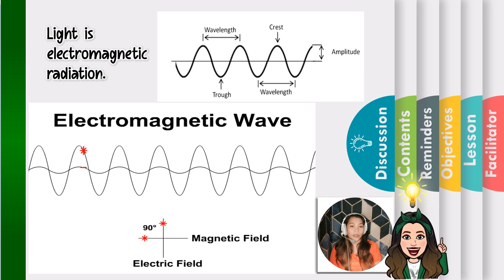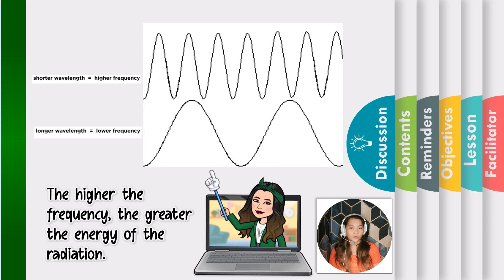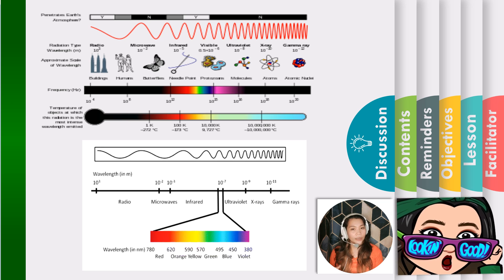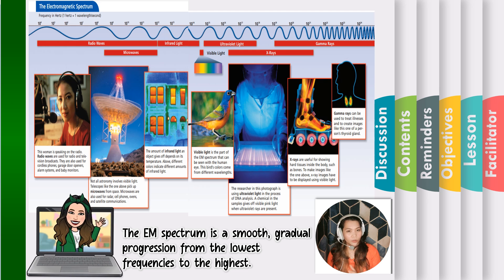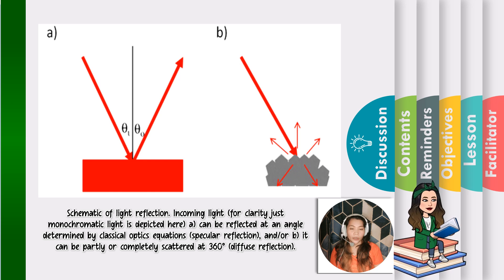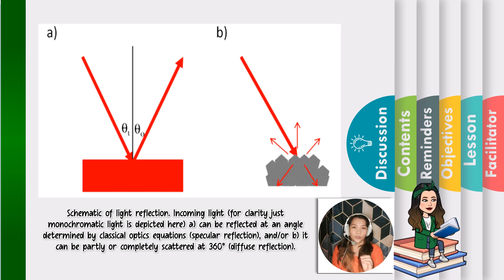Theory of Light: An Overview | Light-Based Techniques in Forensic Science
I created this video as one of the activities under the course  ADVANCED TECHNIQUES FOR CRIME ANALYSIS AND INVESTIGATIONS.

The specific topic/course does not mean that it is included in the BSCRim and BS FOr Sci Curriculum.

-The content, graphics, and sounds have no negative impact on the original works used in the video.

Graphics/content credits:
▶Professor Dave Explains
▶Bitmoji.com
▶Light in Forensic Science: Issues and Applications
▶Electromagnetic waves have many uses.
Template Credits: PowerpointSchool
Used elements:
Software: PowerPoint 2019
Shapes: Rectangle & Oval
Transition: Morph

This PowerPoint presentation slide can easily make your audience surprise. And also it is considered as the best work which has been done by PowerPoint School. As it is a multipurpose PowerPoint template, you can use it in any type of presentation. Moreover, It seems the animation is going on a single slide which is awesome.